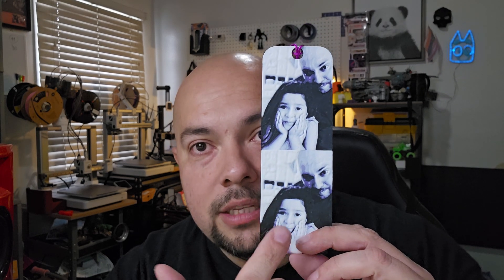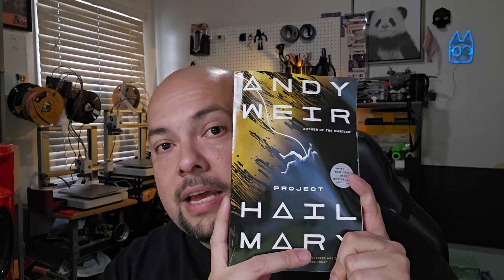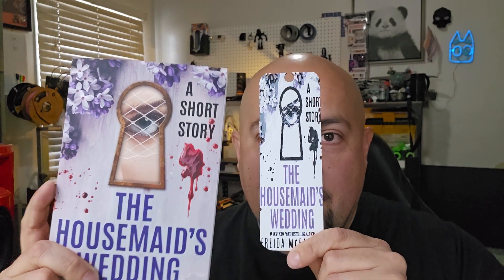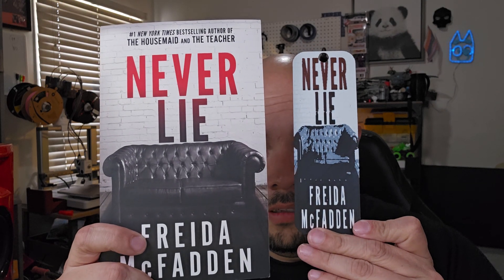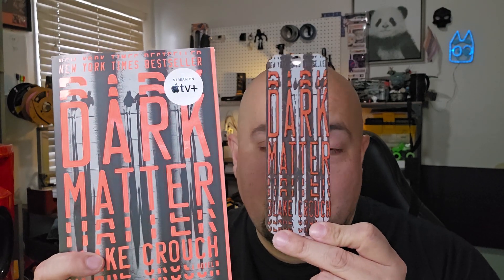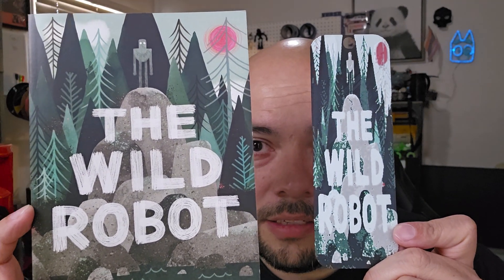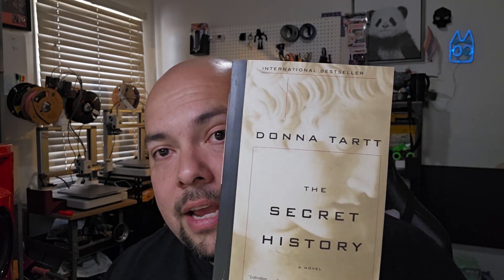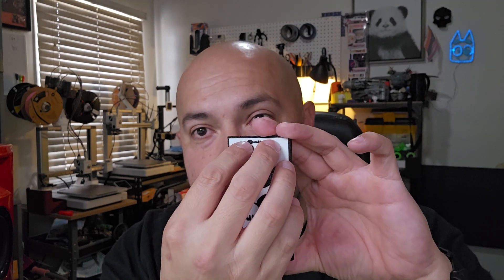3D Printed Bookmarks using HueForge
I am 3D printing a bookmark for every book I am reading in 2025. I am using HueForge and Inkscape to design them.